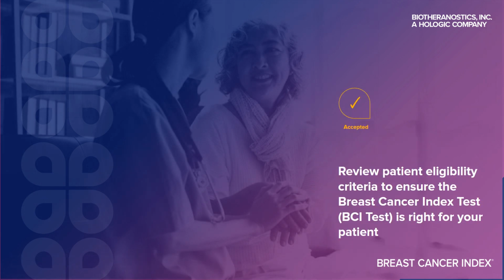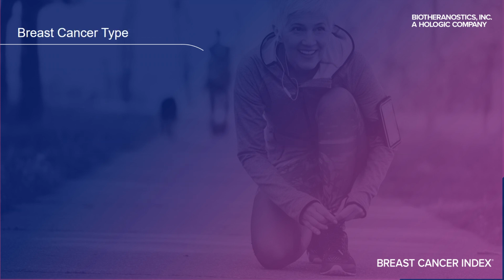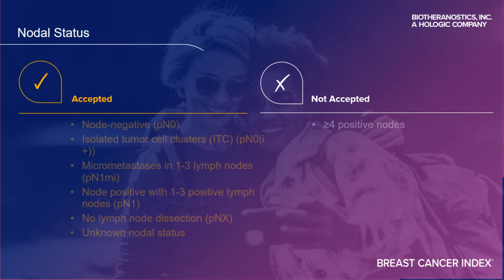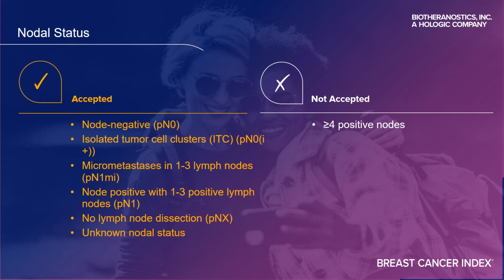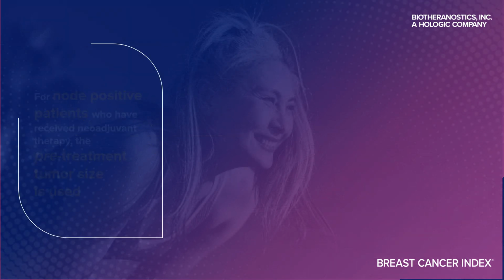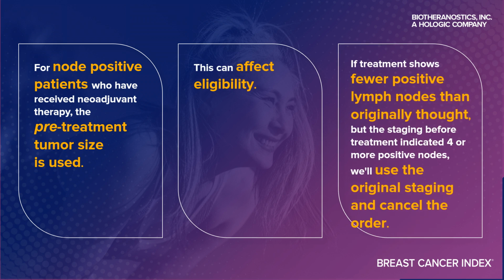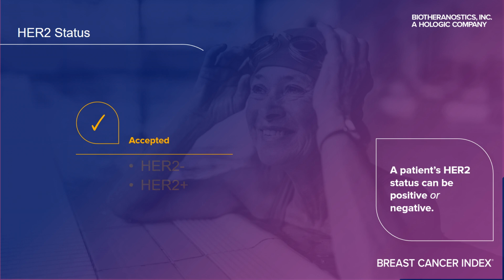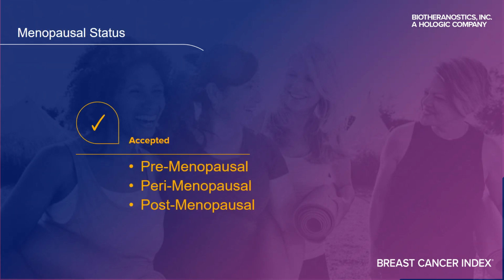The Breast Cancer Index® Test Eligibility Criteria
For Breast Cancer Index Intended Use and Limitations, visit breastcancerindex.com